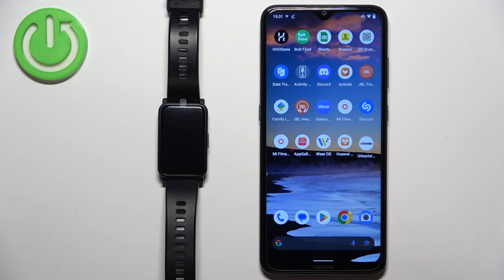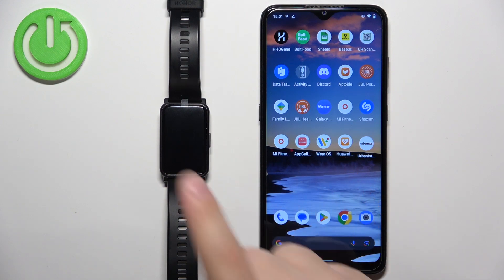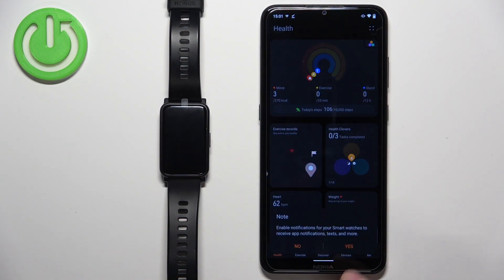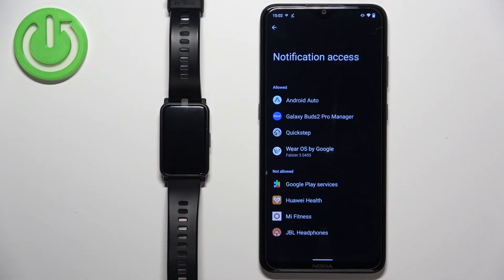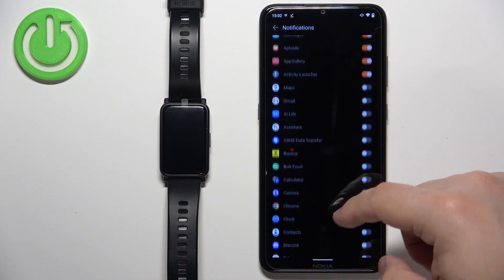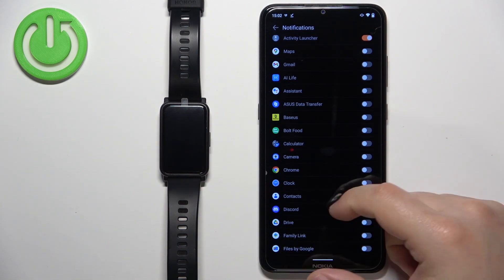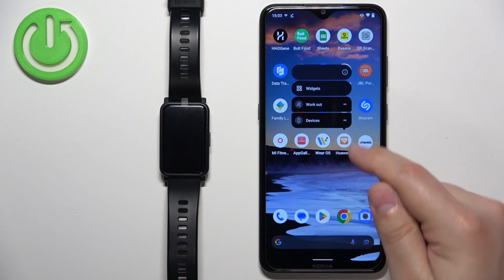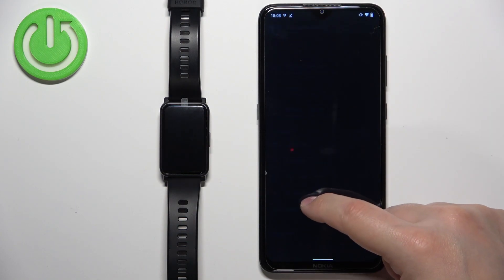How to Receive Notifications from Android Phone on Honor Watch ES?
In this easy-to-follow tutorial video, you'll discover how to set up and receive notifications from your Android phone on the Honor Watch ES. Stay informed on your wrist with incoming messages, alerts, and updates from your Android device.

How to Connect Android Phone Notifications to Honor Watch ES?
How to Pair Android Phone with Honor Watch ES for Notifications?
How to Enable Android Phone Notifications on Honor Watch ES?
How to Receive Android Phone Notifications on Honor Watch ES?
How to Allow Android Phone Notifications on Honor Watch ES?